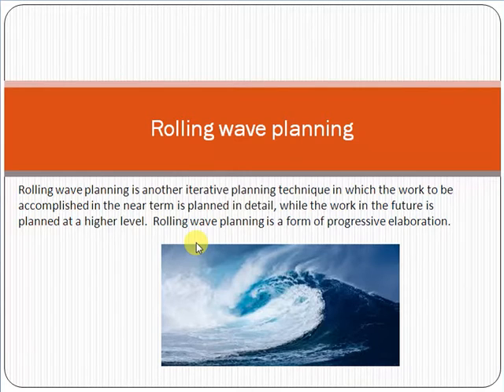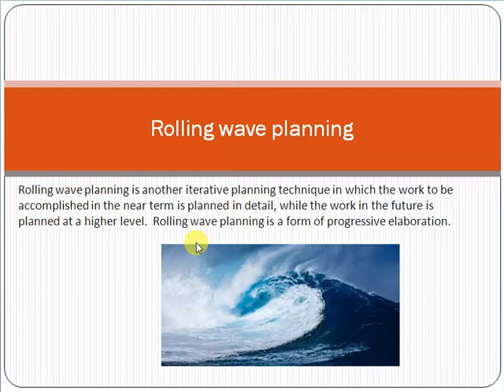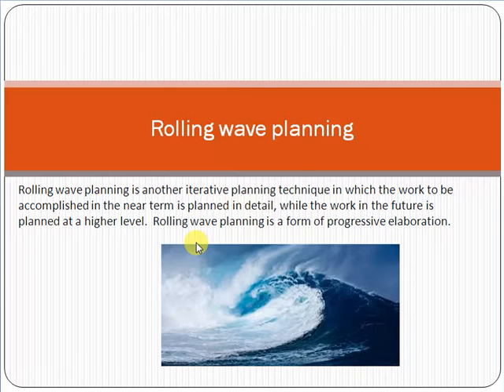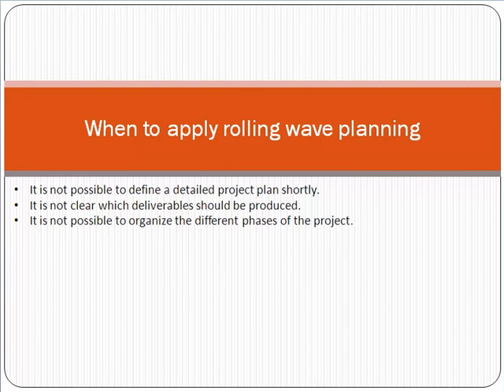Rolling Wave Planning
Rolling wave planning is another iterative planning technique in which the work to be accomplished in the near term is planned in detail, while the work in the future is planned at a higher level.  Rolling wave planning is a form of progressive elaboration.